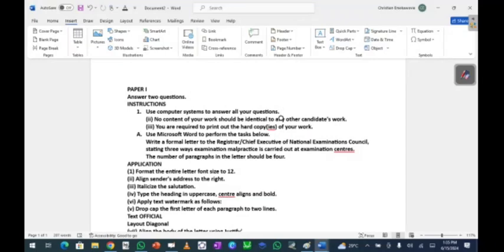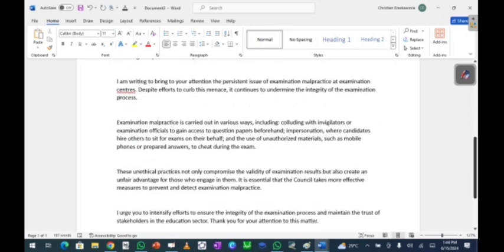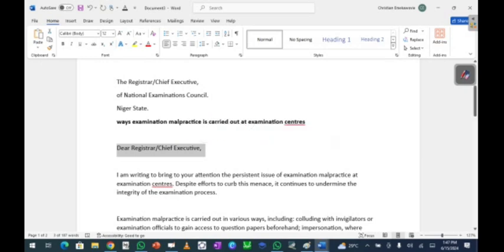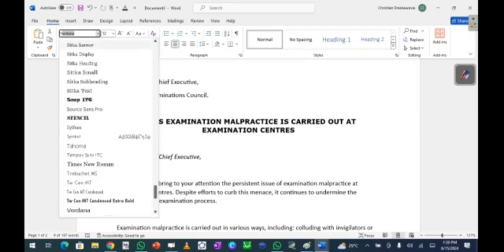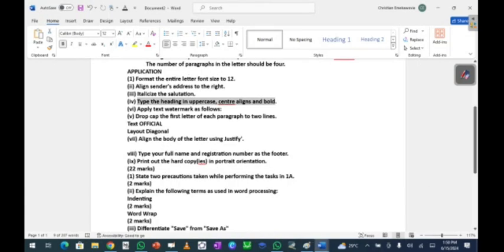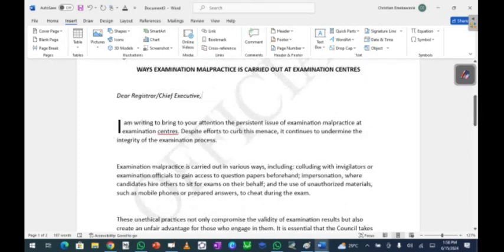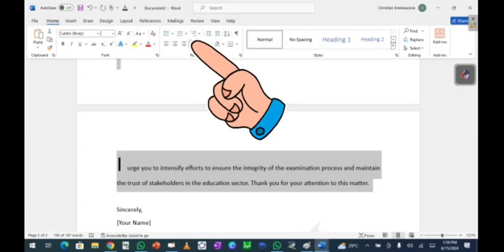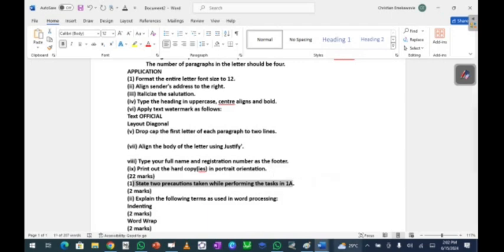NECO DATA PROCESSING PRACTICAL 2024 WORD PACKAGE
NECO DATA PROCESSING